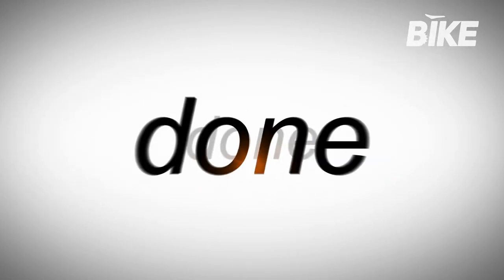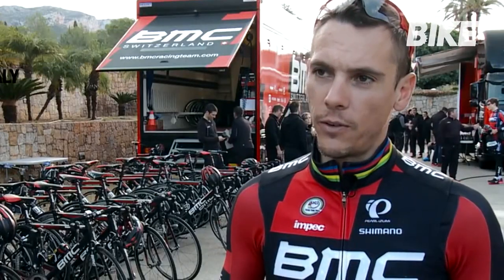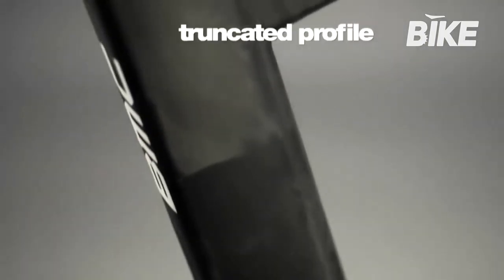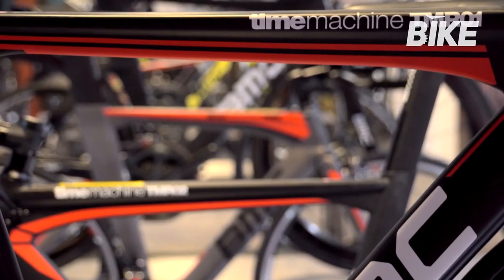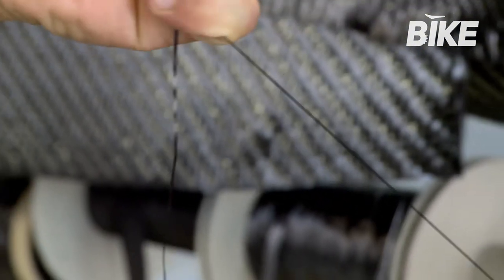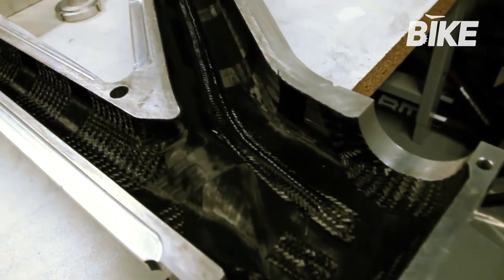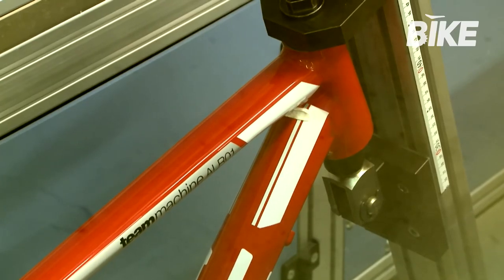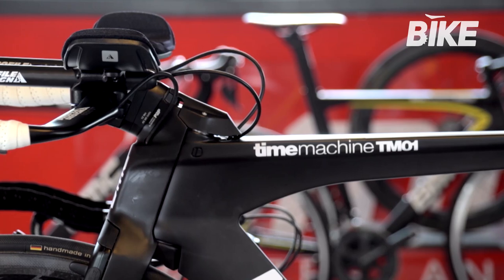How It Is Done - BMC Switzerland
Want to get a feel like what its really like at the BMC Headquarters? The place where all that bike engineering magic happens
BIKE Cycling Channel got up close and personal with BMC Switzerland and their unique cycling technology facility, the Impec Lab, in Grenchen, Switzerland. Look over the engineers' shoulders when creating unique, cutting edge, proprietary cycling technologies.